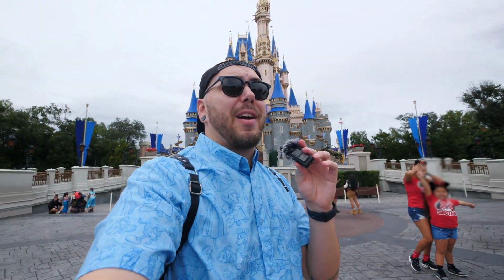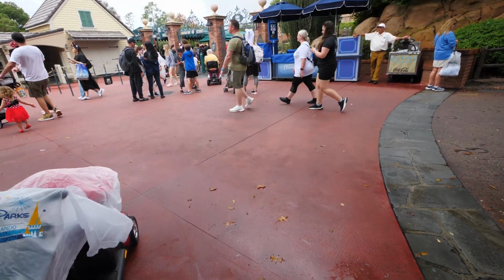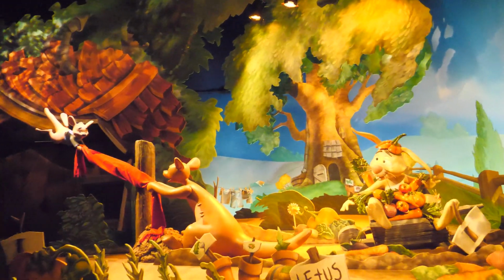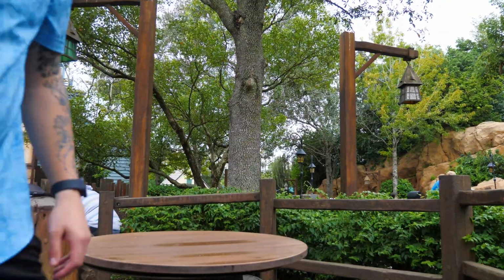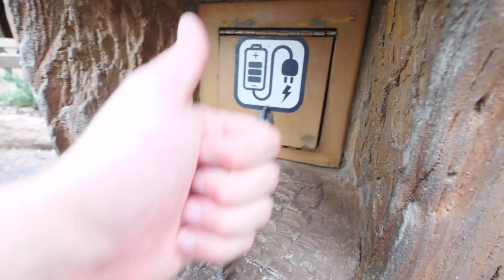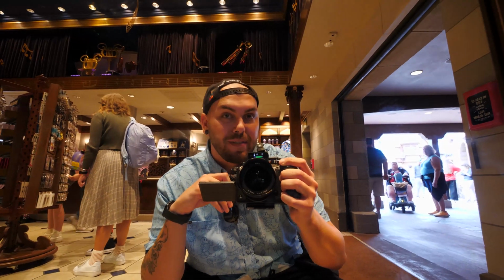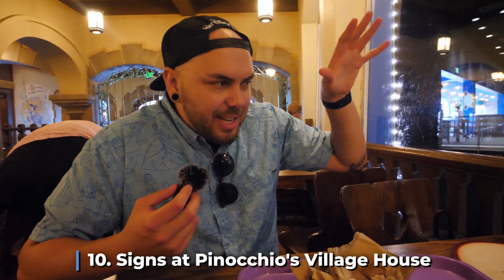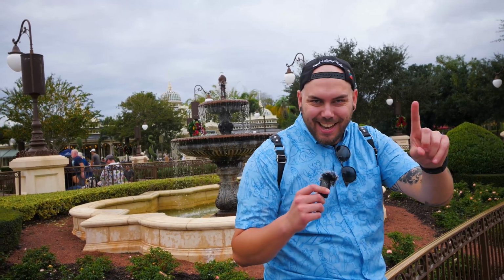10 Things You *DIDN’T KNOW * About Fantasyland @ Magic Kingdom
Disney Parks have tons of hidden secrets around their parks, but I don't believe there is any spot at Disney World with more Easter eggs Per-capita than Fantasy Land at Magic Kingdom!

Today Ryan takes you through the ins and outs of Fantasyland as he counts down the top ten secrets about this amazing land!

0:32 - 1. Cinderella Castle Mistake??
1:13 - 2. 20,000 Leagues Easter Egg at Little Mermaid
2:37 - 3. Mr. Toad in The Haunted Mansion??
4:00 - 4. Mr. Toad on Winnie the Pooh Ride??
5:19 - 5. Tangled Bathrooms Pascal Search 👀
7:04 - 6. Former Skyway Buckets / Station
9:36 - 8. Mickey’s Sheet Music in Phillharmagic
10:54 - 9. Sir Mickey’s Gift Shop Giant
12:14 - 10. Pinocchio’s Village House Signs

Go watch @wrightdownmainstreet ‘s video!! 🙏